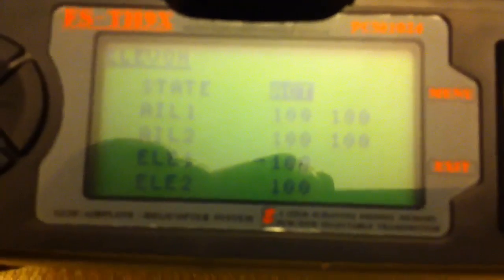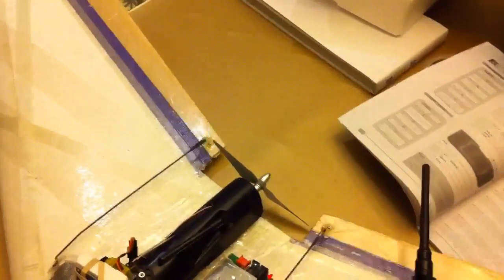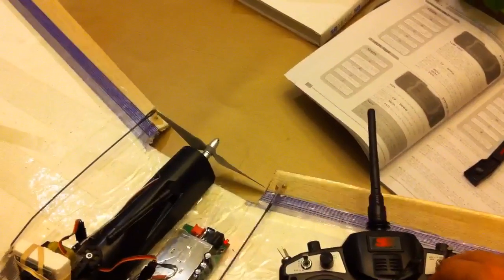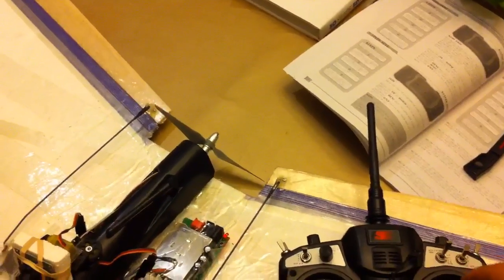FPV how to setup camera pan tilt on the Fly Sky th9x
Sorry for talking so low...It was late and didnt want to disturb anyone. Here I show you how to set up the th9x with elevon mixing and how to use channels 7 and 8 for your cameras Pan tilt system. This is in preparation of my head tracking gyro.